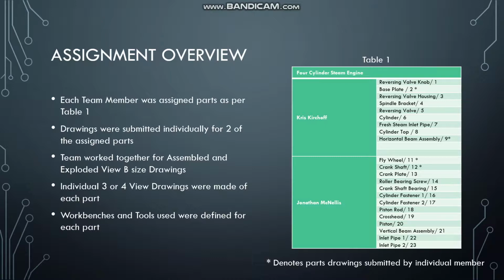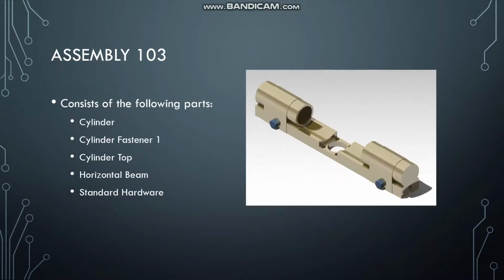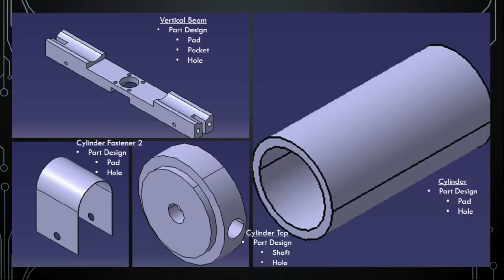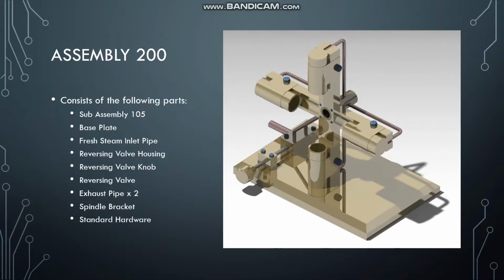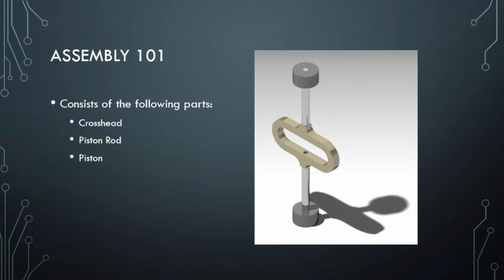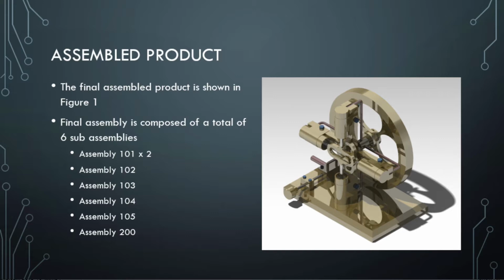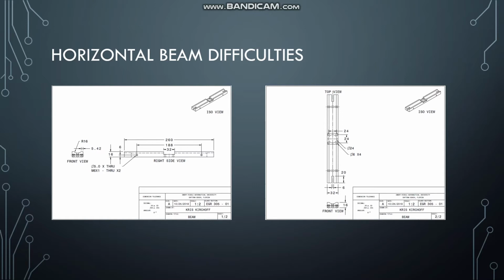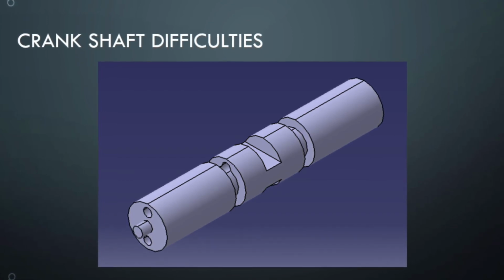FALL 18 SEC01 4CYL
KK and JM